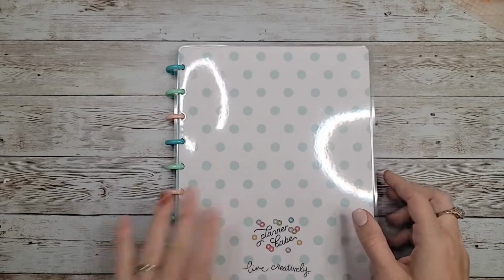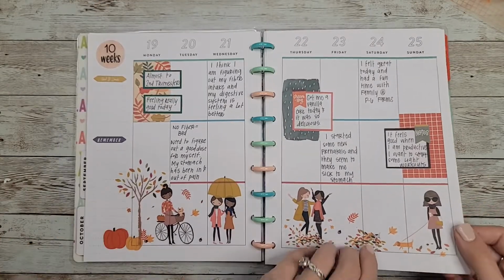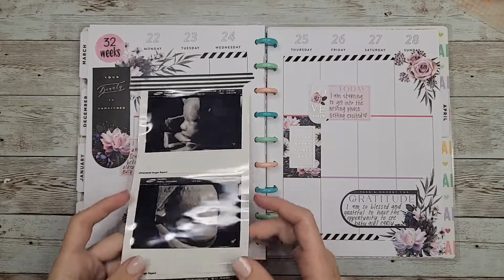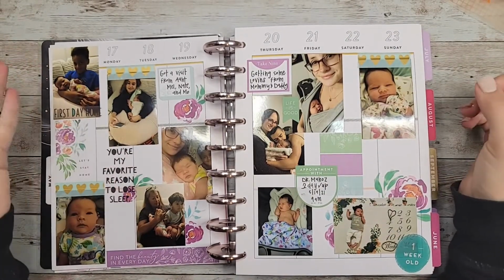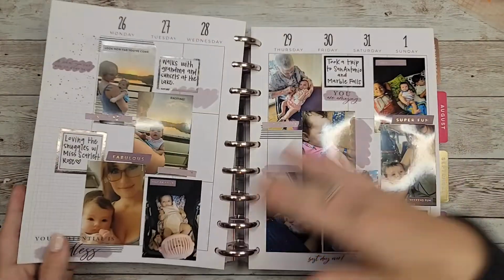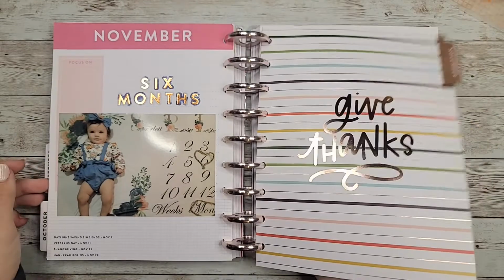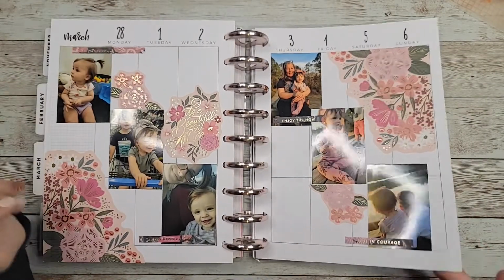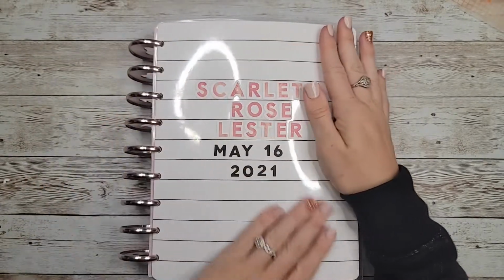Pregnancy and First Year Memory Planner Flipthrough